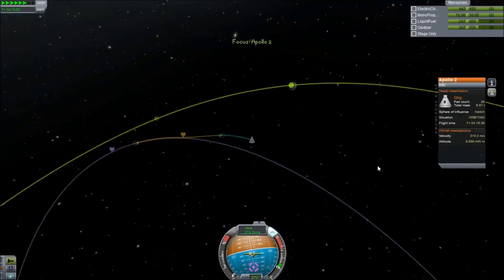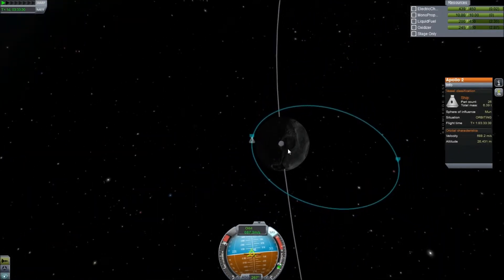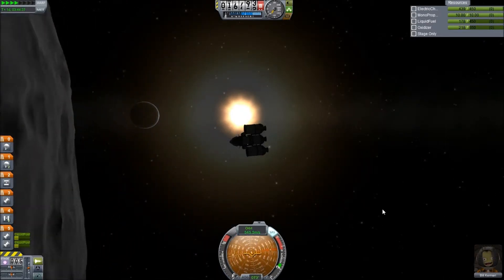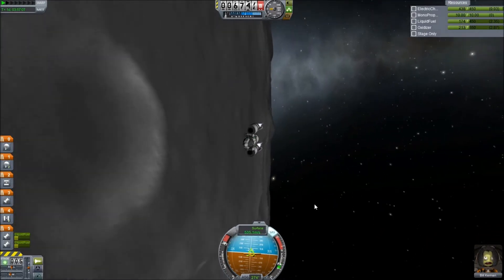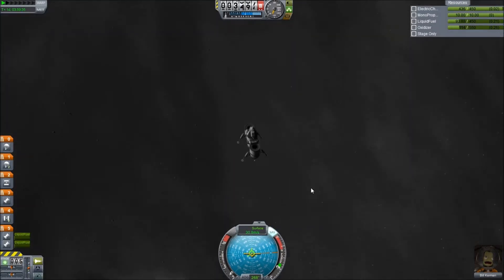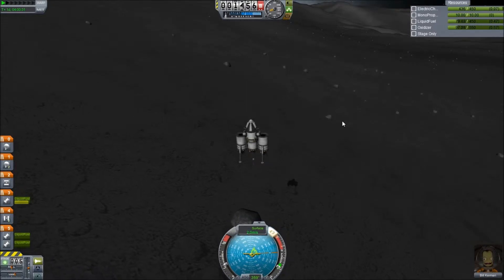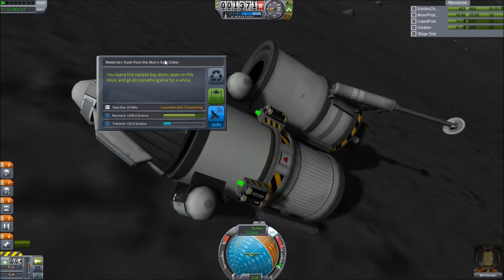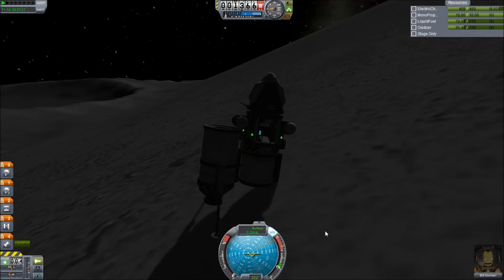KSP Career Mode Ep#5: Any Mun landing you can walk away from...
It's the takeoff that's the problem.